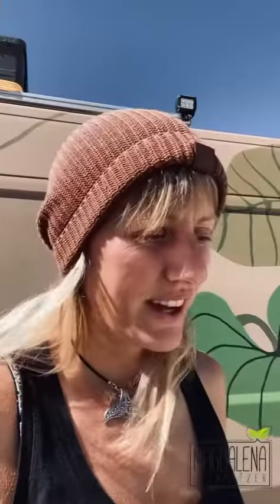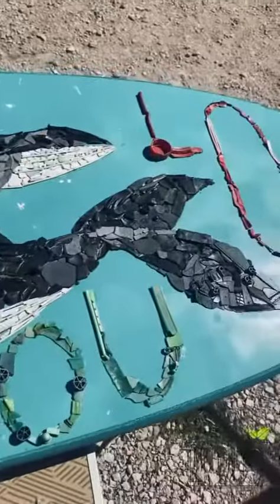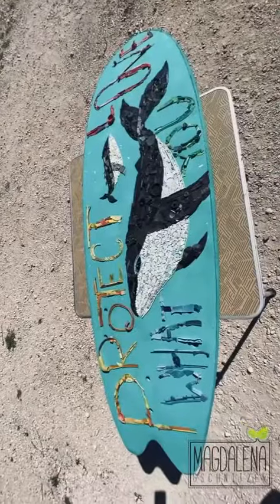Protect What You Love Surf Board Nr.2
Today I finished this board😉 the "Protect What You Love Board" Nr.2! This board will be sold at an auction and the money will be donated to an organization for ocean conservation😉
What do you think about that? Let me know🤙🏽